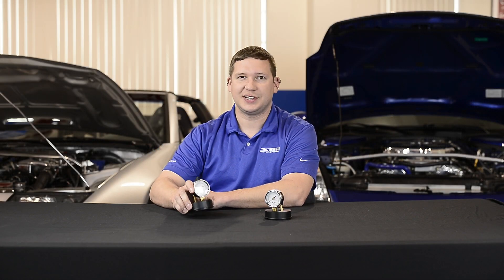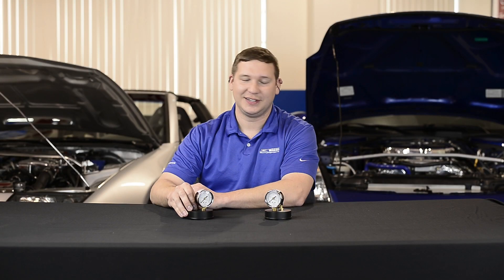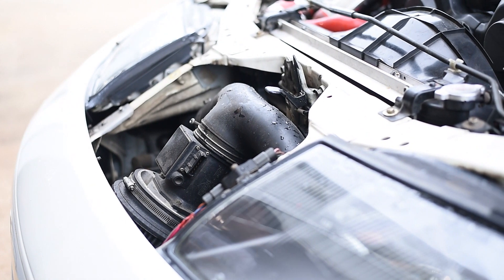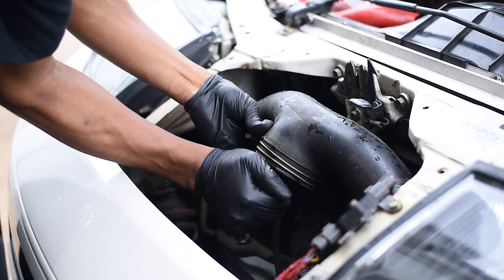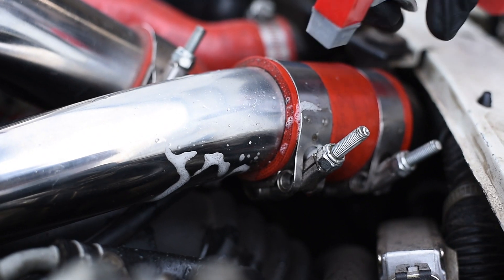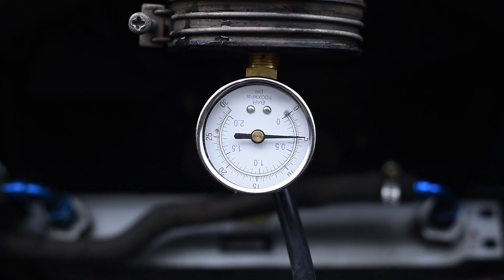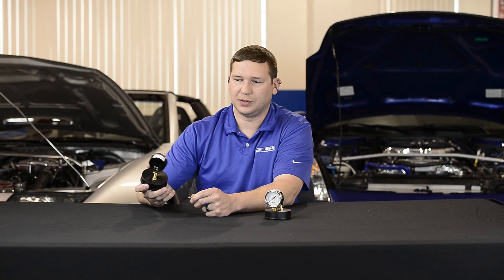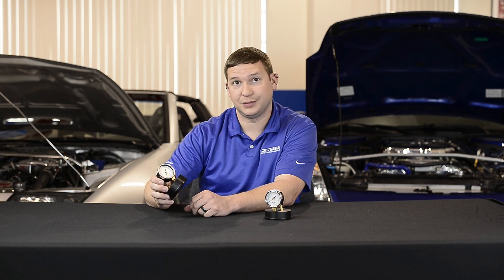Z1 Boost Leak Tester!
Boost Leak Tester